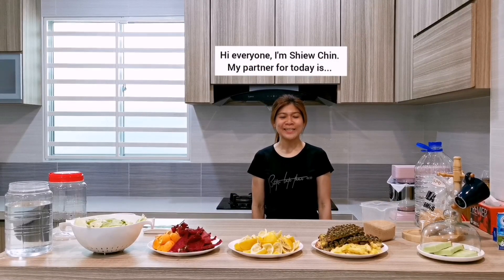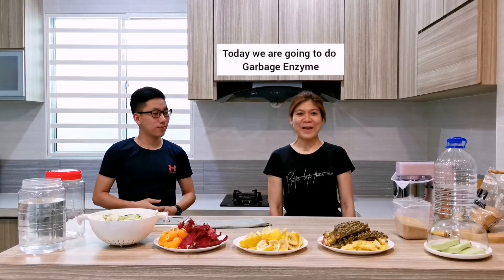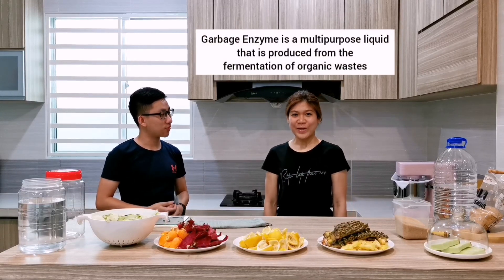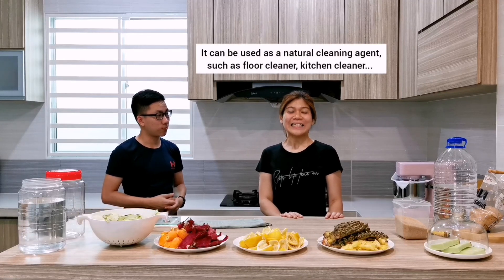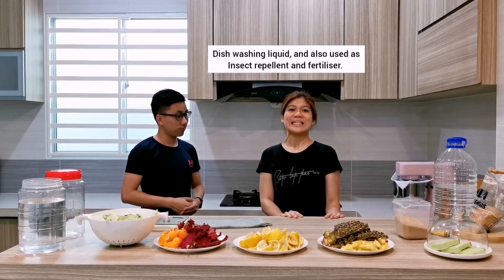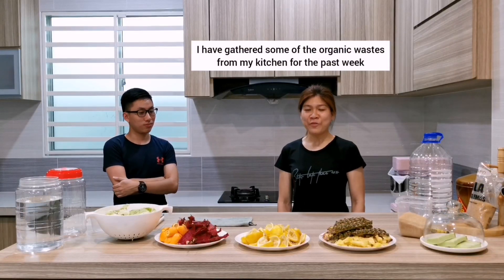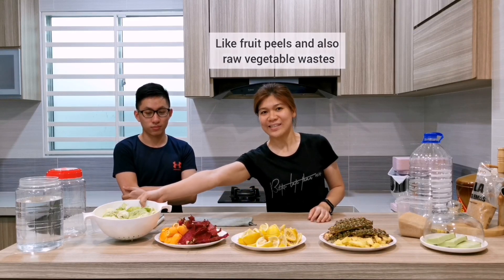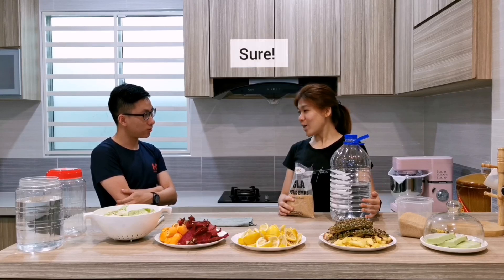Tutorial: How to prepare Garbage Enzyme?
Garbage Enzyme Ingredients:
1.) Organic Wastes, 300 grams
2.) Brown Sugar, 100 grams
3.) Water, 1 Litre

Weight Ratio (1 brown sugar: 3 organic wastes: 10 water)
*You can adjust the weight of each ingredients by your own depending on your size of the container.

Procedure:
1.) Add 300g of organic wastes such as fruit peels and raw vegetable wastes into a reusable empty container.
2.) Add 100g of brown sugar into the container.
3.) Add 1L of water into the container.
4.) Close the lid tightly and shake to mix.
5.) Mark down the date you have prepared the Garbage Enzyme (in case you forget).
6.) Leave it for 2-3 months for fermentation process. It should appeared dark brown liquid after the process is done.

After Fermentation process:
1.) Filter the dark brown liquid with a filter funnel.
2.) The filtrate can be stored in another small empty bottle and used as cleaning agent, air purifier and insect repellent purposes.
3.) The residue can be reuse as fertilizer for green planting.